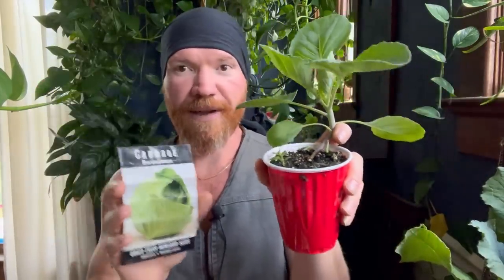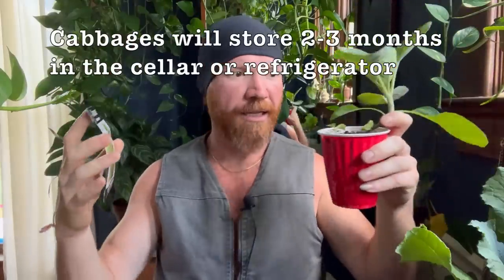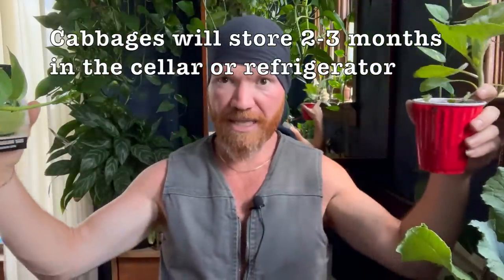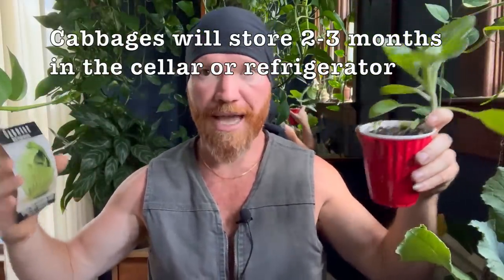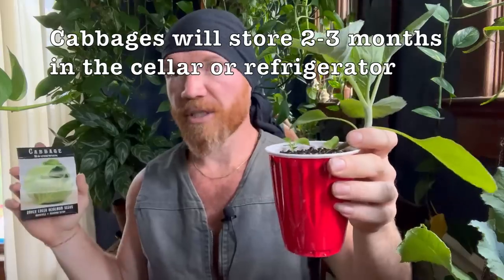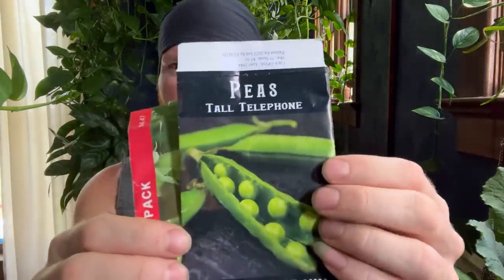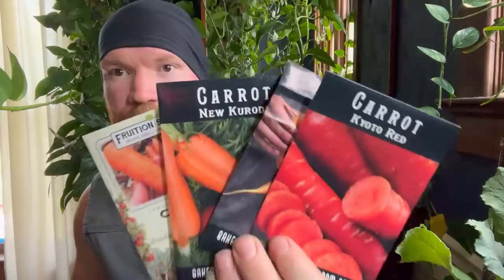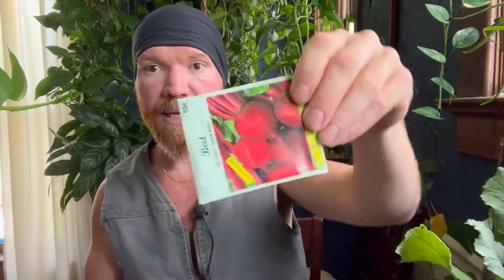Plant These Crops Late July / Early August - FALL GARDEN EXPLAINED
There's still plenty of time to plant your fall garden. This video explains why a fall garden is perhaps the best time of all to grow and harvest massive abundance.

The ONE GALLON pump sprayer (budget option)

HIGH QUALITY Pump Sprayer

4 Gallon  Backpack Sprayer

The Submersible Pump

The Worlds BEST Watering Wand

The "Real Deal" Brazilian Hat (I'm wearing in this video)

I Get Many Of My Seeds @ True Leaf Market

Mylar Bags for the 5gal Bucket (10 pack) + oxygen absorbers

1 Quart Mylar Bags + oxygen absorbers

1 Gallon Mylar Bags + oxygen absorbers

5 Gallon BUCKETS with LIDS (food grade)

Oxygen Absorbers (get extra)

The Grow Bags

The Weed Barrier (this stuffs heavy duty)

The Staples